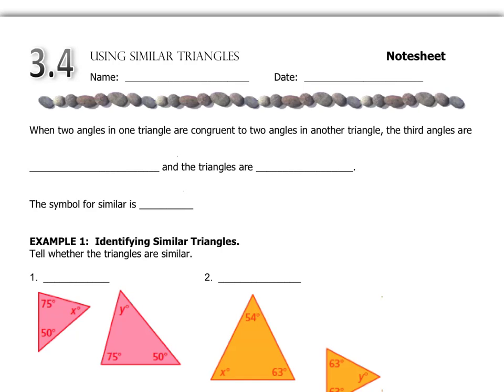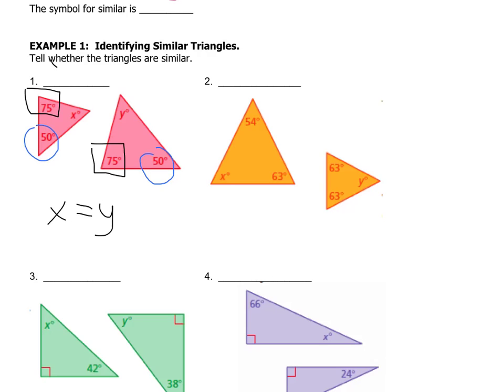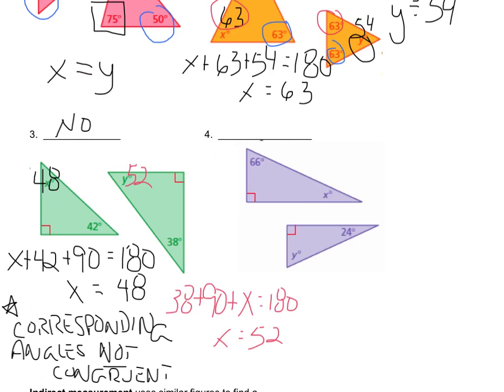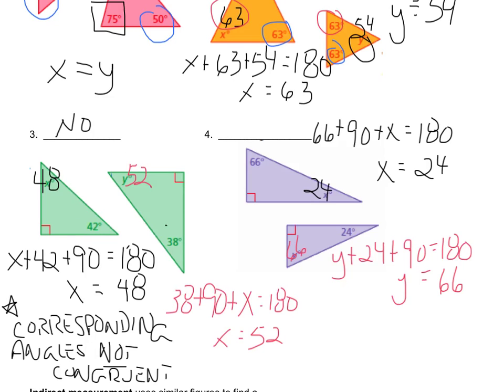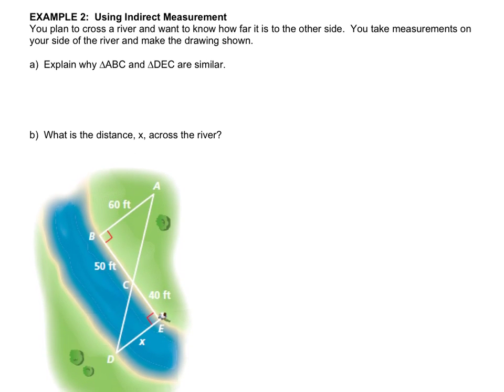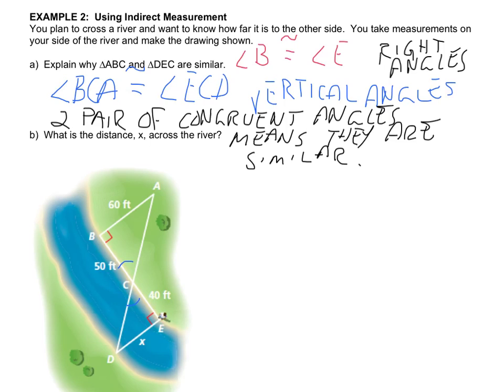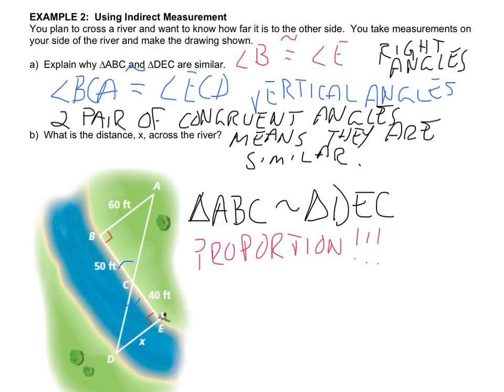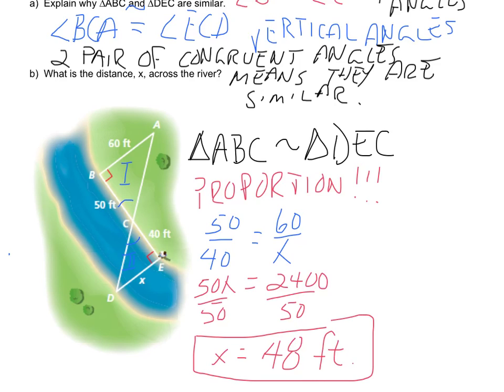Made with Explain Everything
3.4-Using Similar Triangles